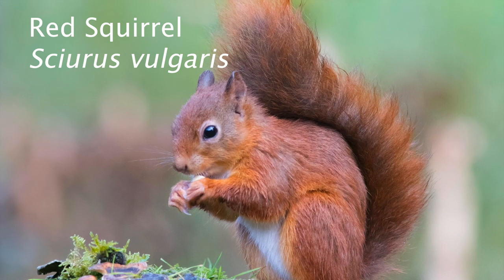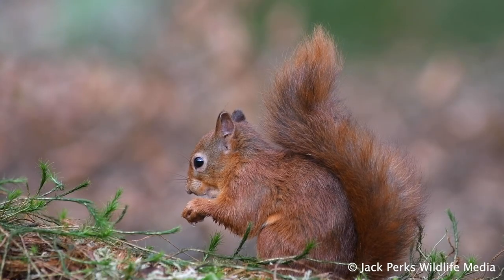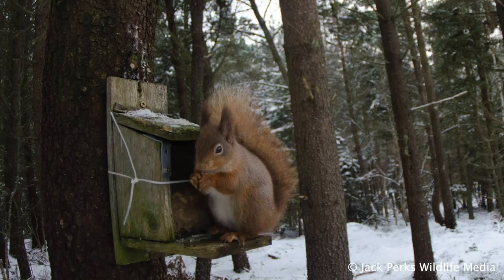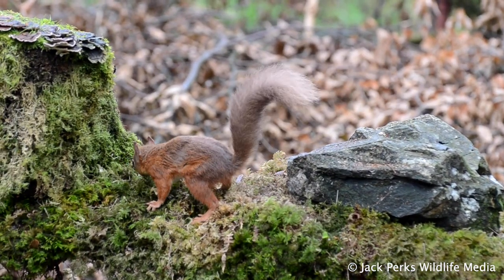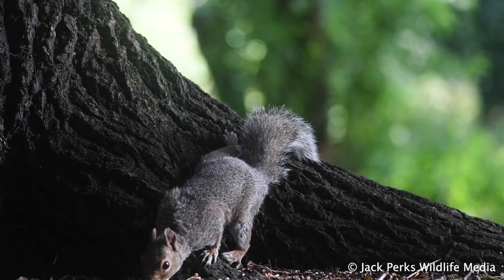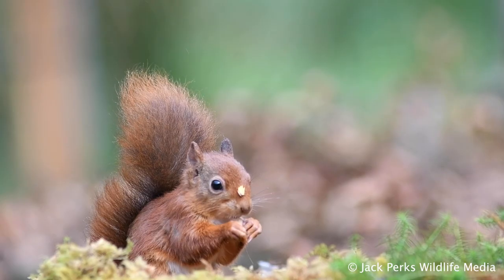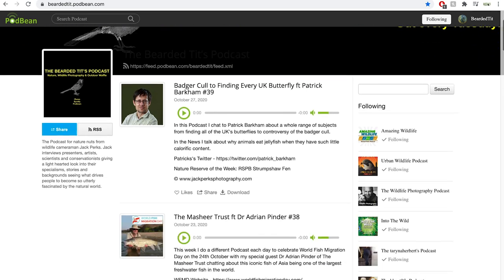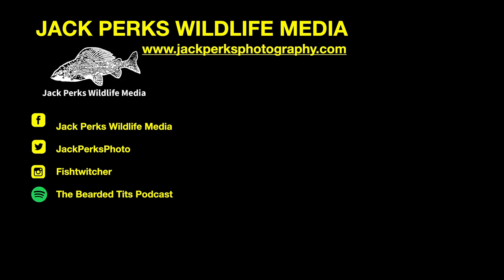Red Squirrel: Fact File (British Wildlife Facts)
In this fact file we look at the Red Squirrel.